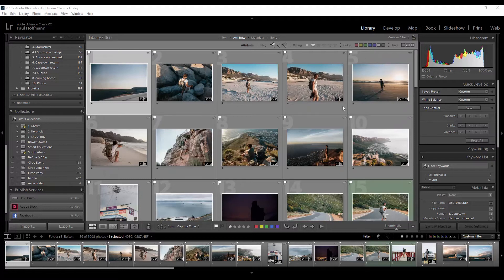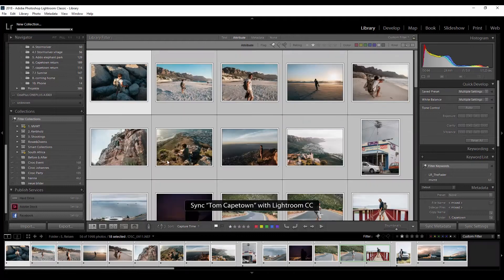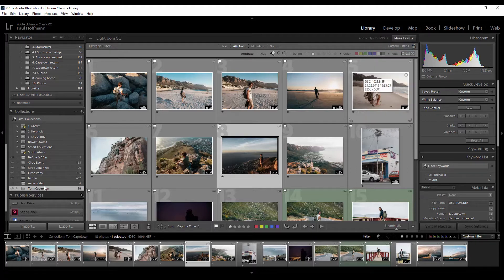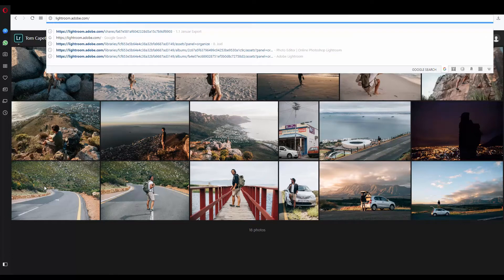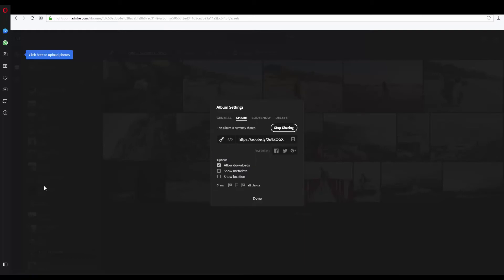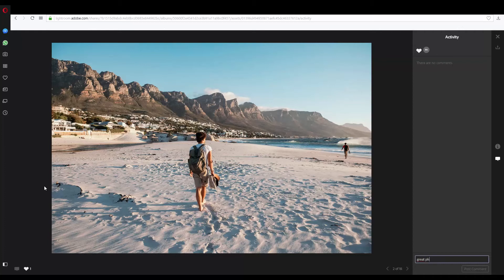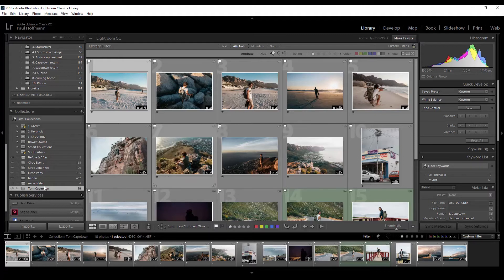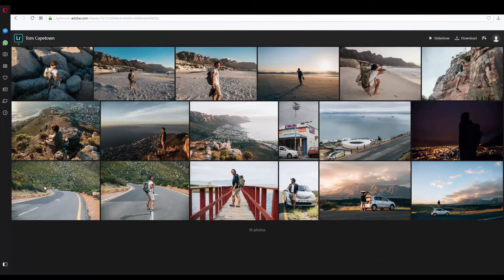THIS LIGHTROOM FEATURE BLEW MY MIND ! 😲 LIGHTROOM TUTORIAL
Did you knew that you can synchronise your lightroom collection with your creative cloud? This is so freaking helpfull when it comes to sharing photos with customers or friends.